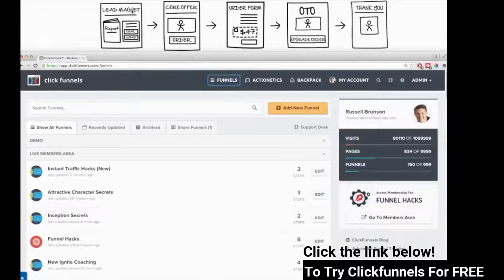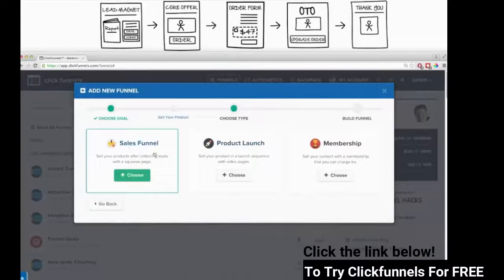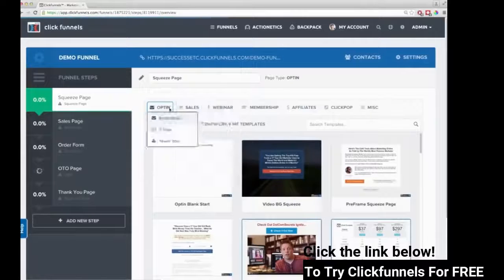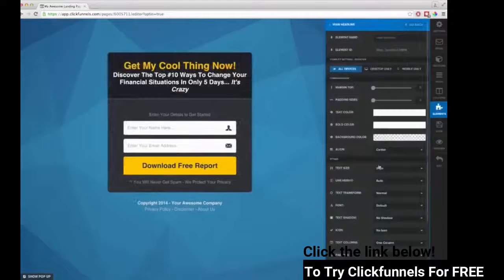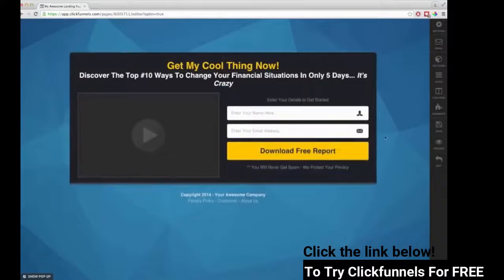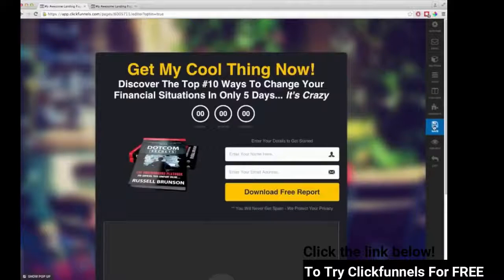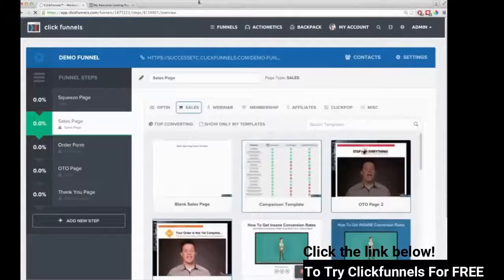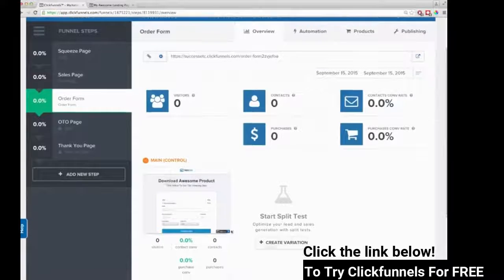ClickFunnels 14 Free Day Trial Review Account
ClickFunnels Gives You EVERYTHING You Need To Market, Sell and Deliver Your Products Online!

Instead of hiring developers to code and piece together your funnel... ClickFunnels allows YOU, the entrepreneur, to build funnels FAST with our one-stop funnel creation system.

You can build high-converting funnels to generate leads, make sales, one-click upsells, webinars and more!

 But it is so much more than that...ClickFunnels is ALSO your Page Editor. Your shopping cart. Your membership site… and so much more!

Instead of using email autoresponders that “don’t talk to” your funnel, Actionetics is fully-integrated with ClickFunnels! Actionetics allows you to create “Smart Lists”, and send messages and sequences that speak DIRECTLY to your customers, based on the actions and behaviors of the visitors going through your funnel.

Also, instead of hiring different monthly messaging services (with separate monthly fees), Actionetics MD allows you to create simple Follow-Up Funnels to reconnect with your customers using ONE easy platform! Actionetics MD allows you to reach your audience at ANY TIME, no matter where they are, or what they are doing!